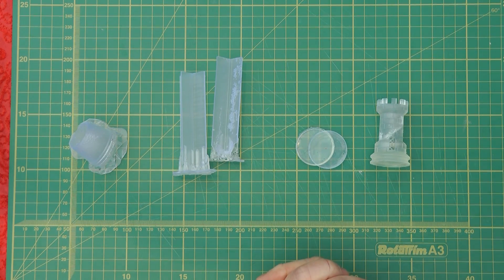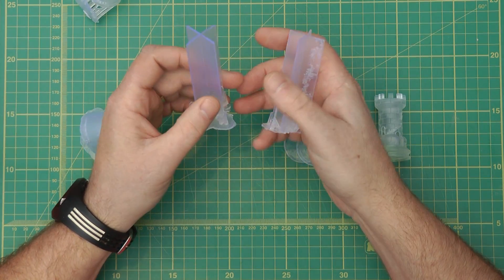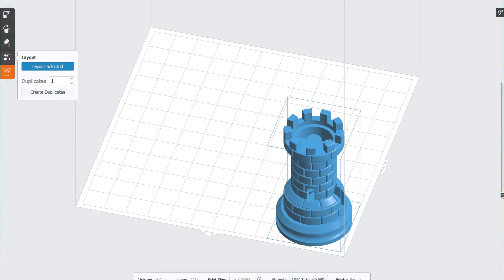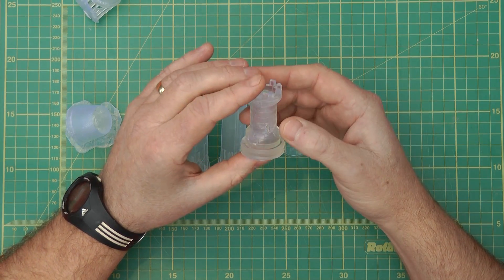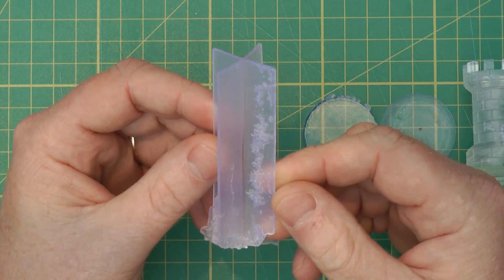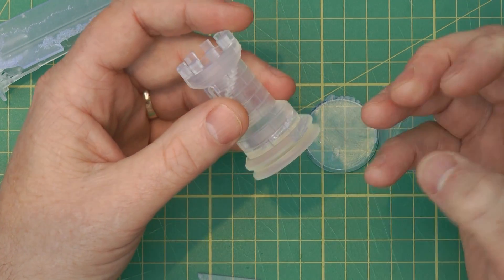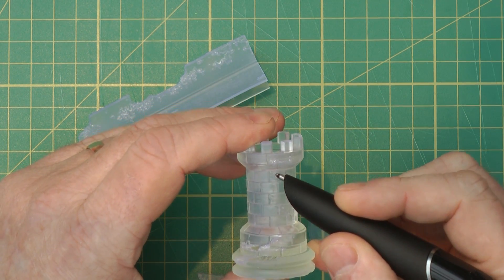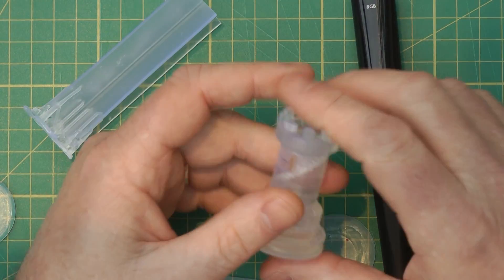Form1+ Trouble Shooting Part 1 Possible Laser Flare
Looking at the latest test print (Rook Sample) on our Form1+.

Printed in FormLabs v1 Clear resin @ 0.025mm layer height.

Many thanks to wack23 for sharing the model –